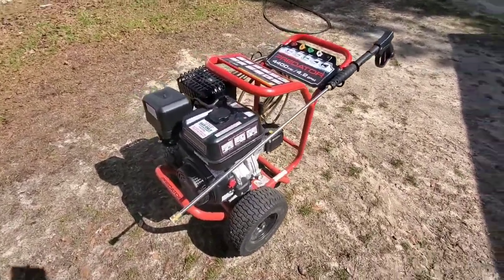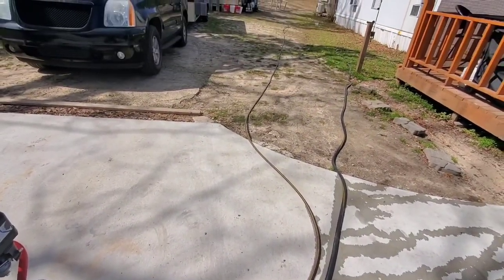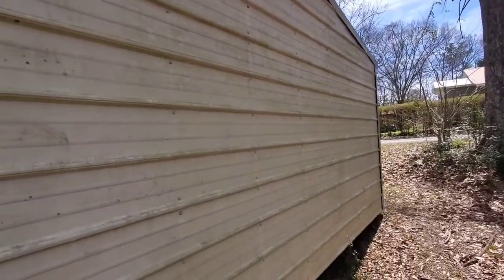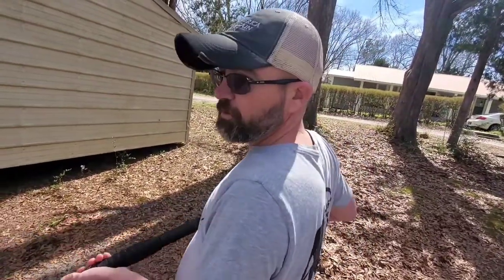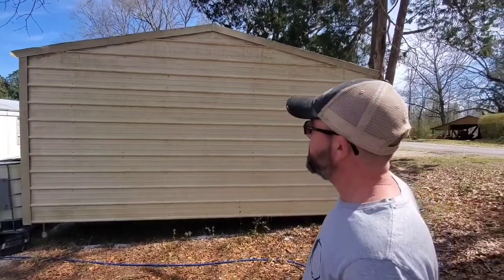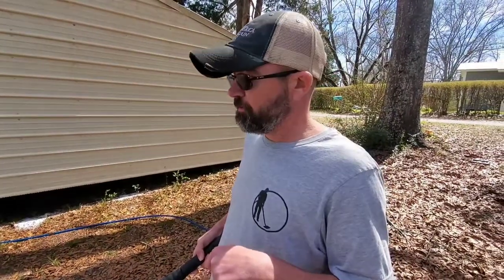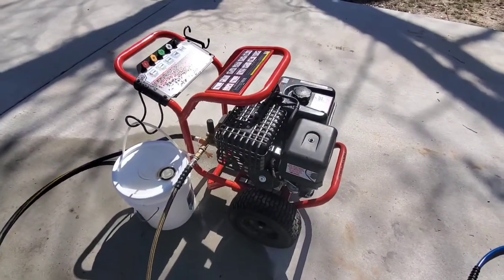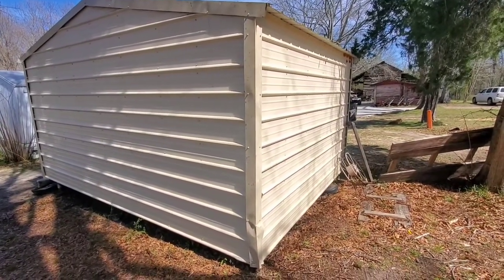Pressure Washing Set Up Plus How to Soft Wash/4400 PSI Power Wash And Soft Wash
Predator 4400 PSI pressure washer with a few modifications.